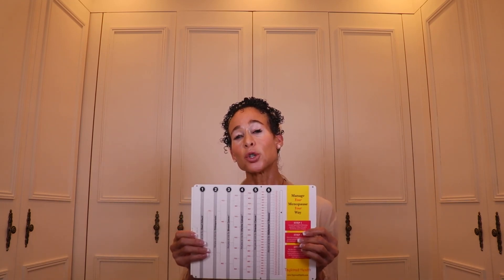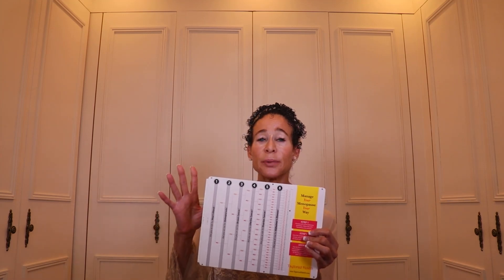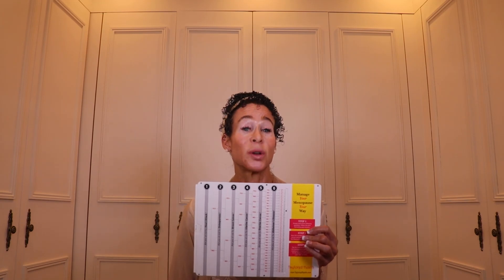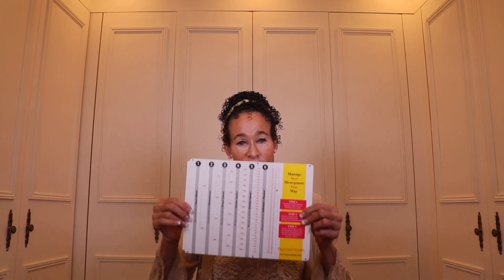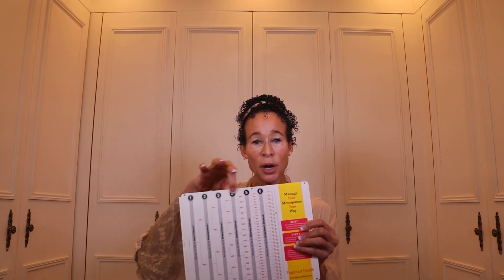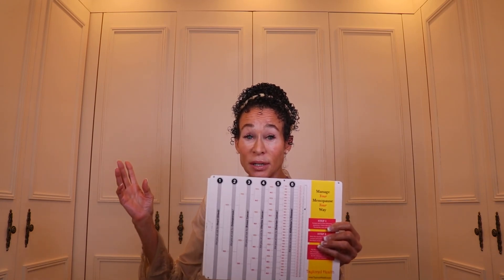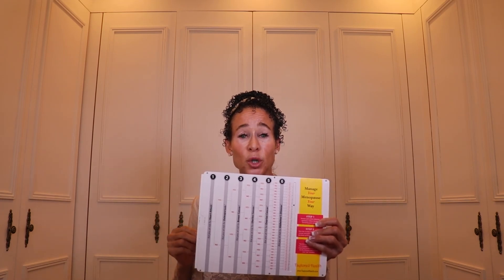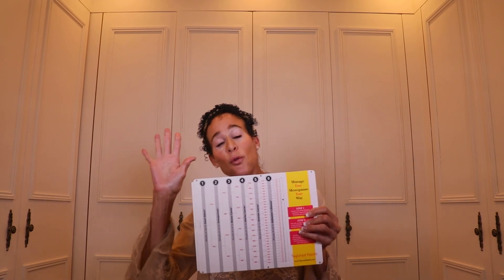Overlapping Management Options for Your Heart, Your Bones, and Your Brain - 280 | Menopause Taylor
Now that we've covered heart attack, osteoporosis, and Alzheimer’s, you might be wondering how in the world to pinpoint the best management options if you have more than one of the three. If so, you’ll love discovering a nifty way to do so in a jiffy. In this video, I’ll show you some tools to make everything easier. And it will be a great segue into our next unit.